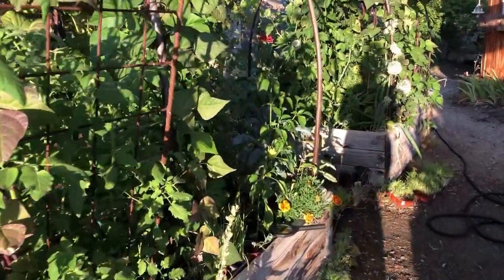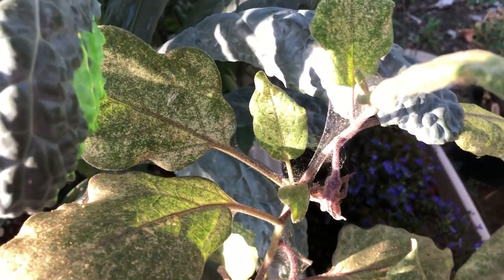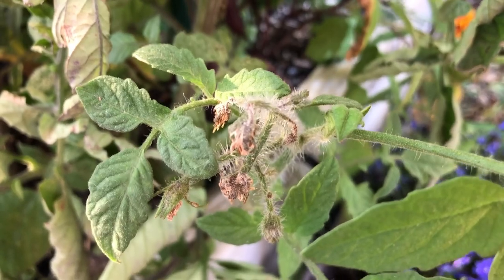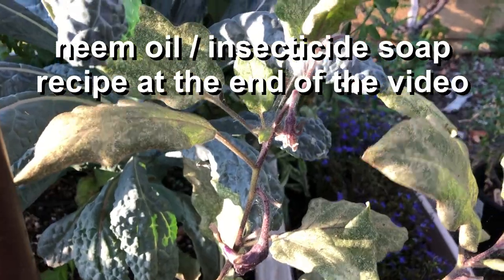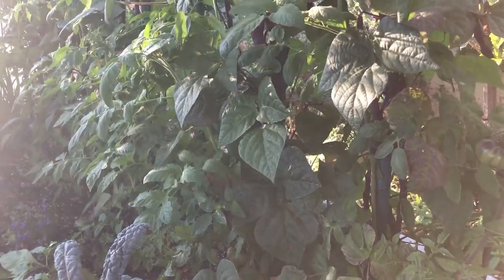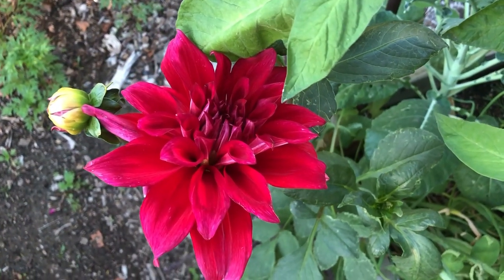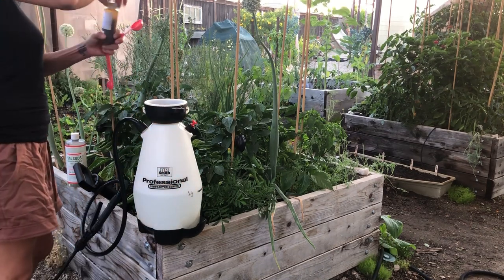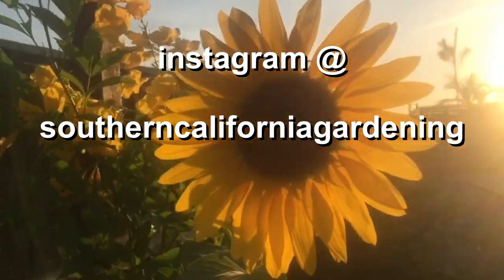Spider Mites - garden PESTS - how we are treating them